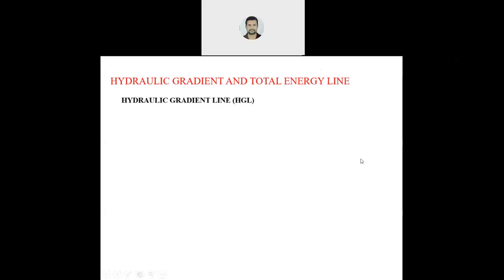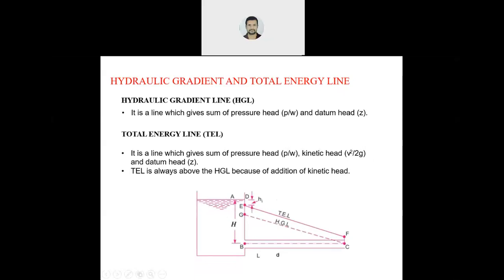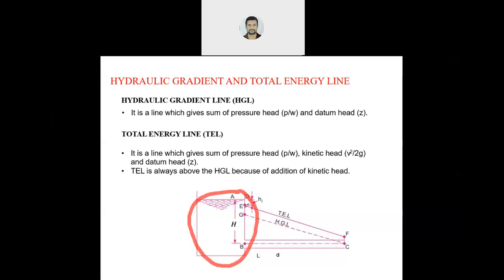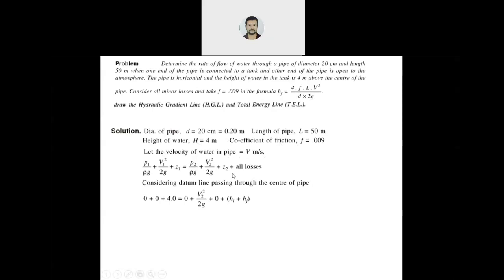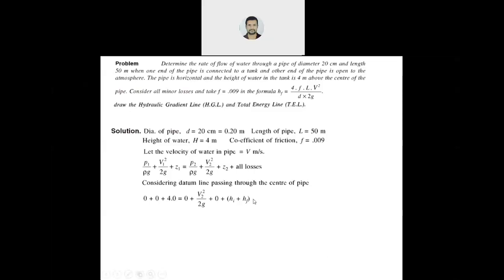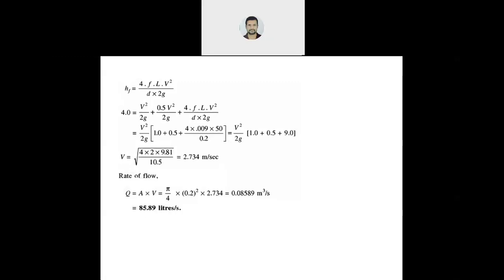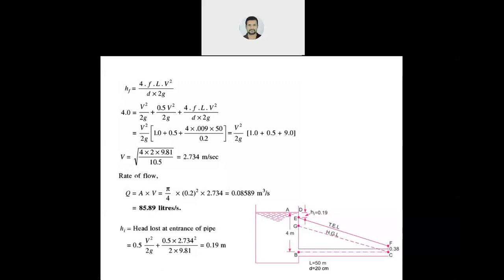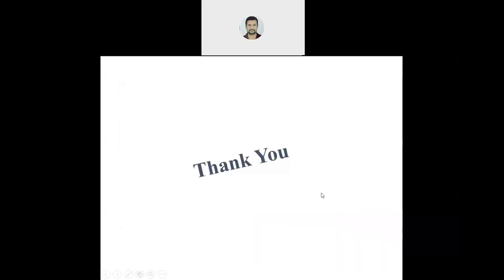TEL HGL/ Gradient line/ Total Energy Line/ Numerical, GATE, Competitive exam/ Engineering/ Physics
Total Energy Line
Hydraulic Gradient Line
Numerical